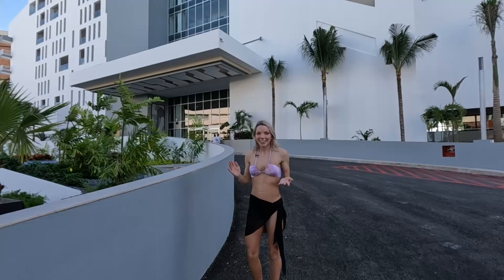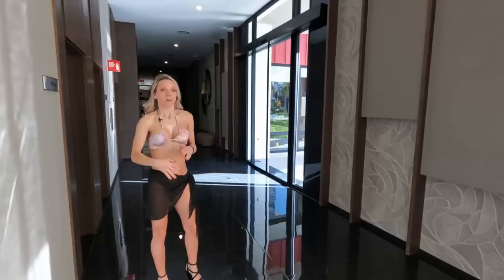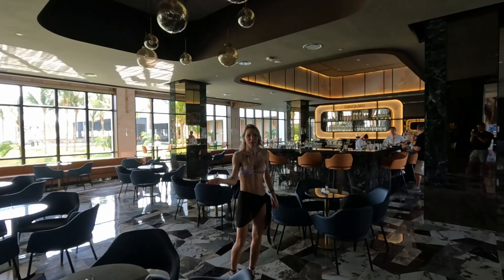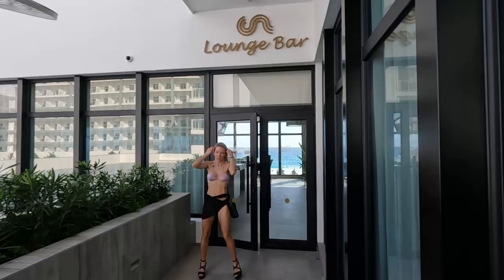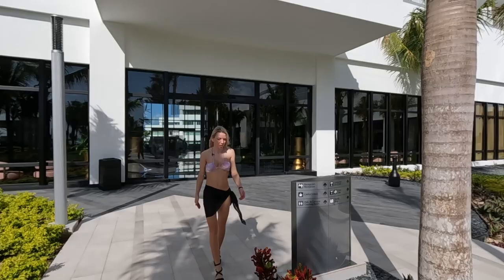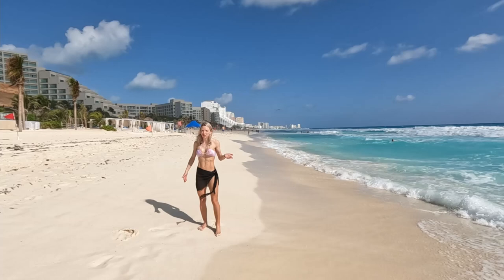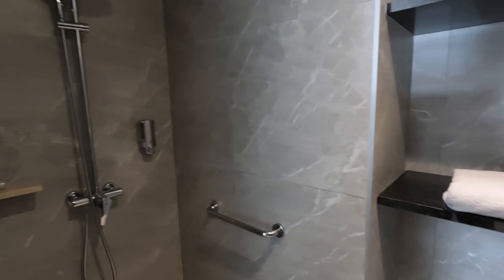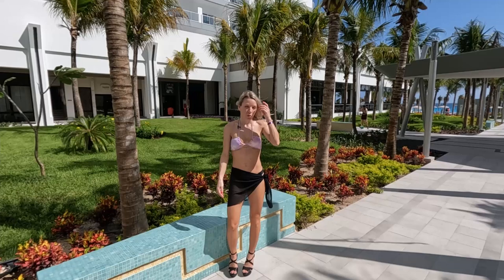RIU Palace Kukulkan Resort FULL Walk Around Tour And Review Cancun Mexico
This is a full walk around tour and review of the brand new ALL-INCLUSIVE ADULTS ONLY RIU Palace Kukulkan resort located in Cancun Mexico.  The resort opened in late November 2022 and I visited the first week of December 2022.